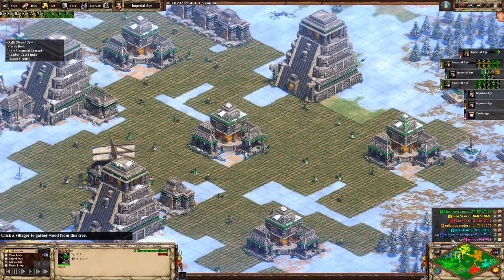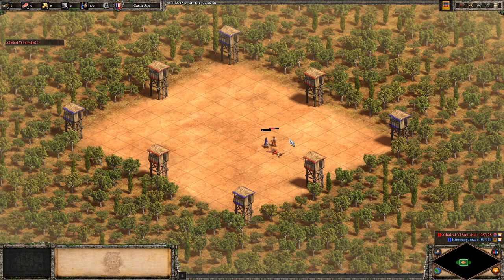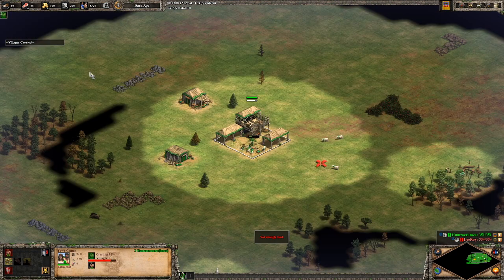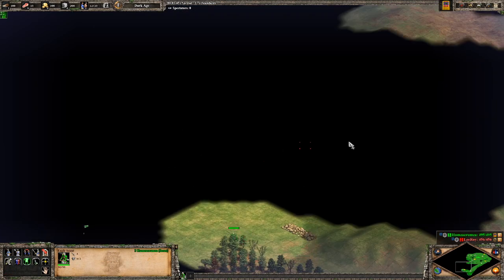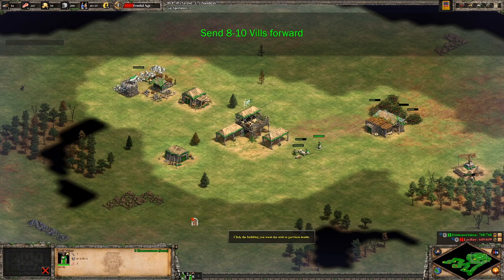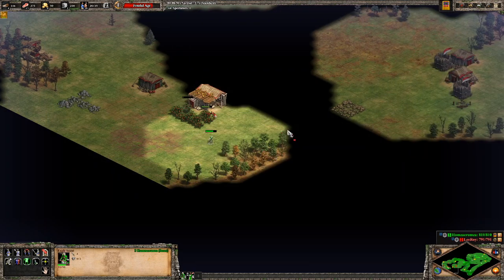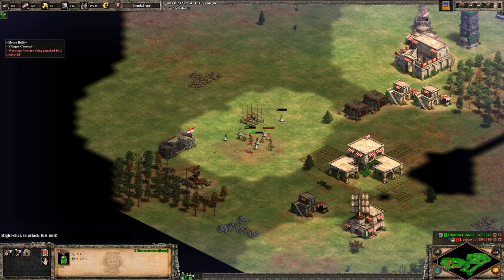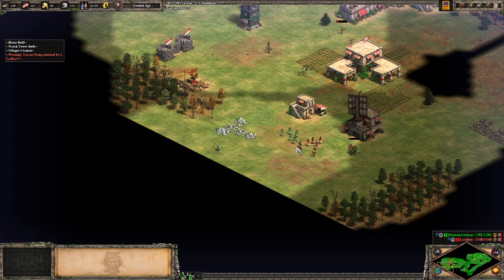Infamous Builds #1: Noboru Villager + Tower Rush | Age of Empires II: Definitive Edition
A player made famous by a legend video released by T90, Noboru developed this build and was defeating players with much higher elo than himself.

Noboru's Twitch Channel Check him out!!

Noboru Rush Build Order:
Pop 1: Scout
Pop 2-7: Sheep
Pop 8-9: Wood
Pop 10: Lure Boar
Pop 11-12: Boar
Pop 13-16: Berries
(Lure 2nd boar with vill under TC)
Pop 17-19/20: Food

Click Feudal

Send 8-10 Vills Forward
Send 2 Injured Vills to stone
Send 2 Food villagers to stragglers

*Hit Feudal*

Build Blacksmith
Research Wheelbarrow
Research Scale Mail Armor
Research Forging

New vills to Food